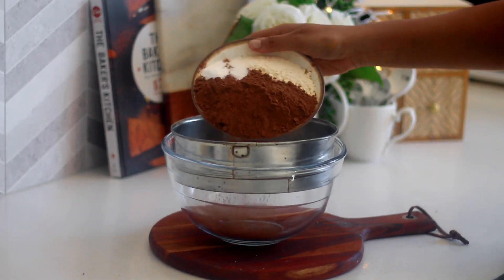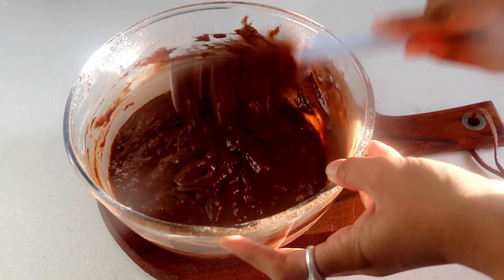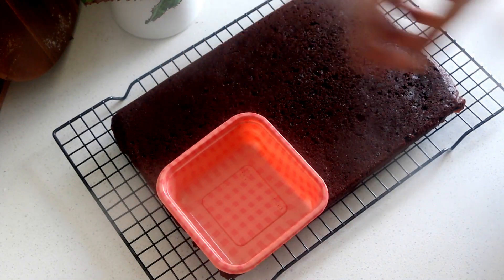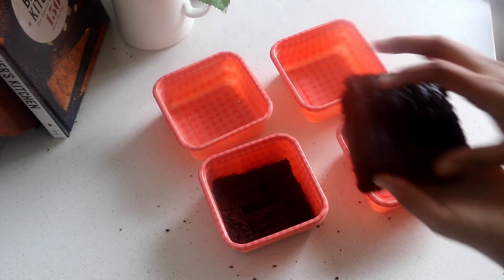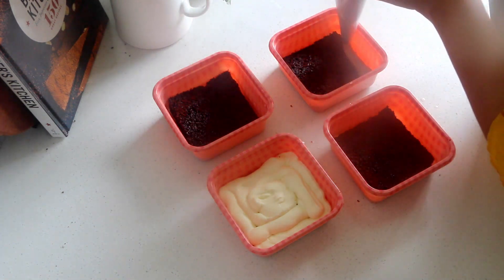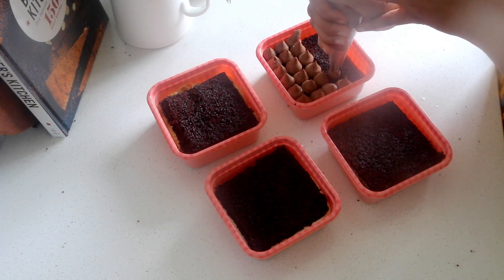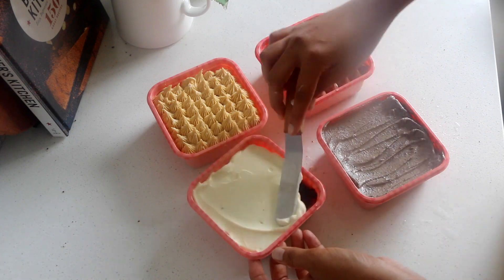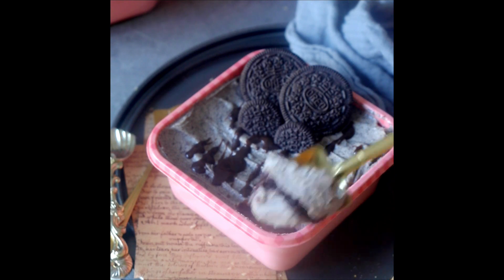Ridiculously Easy Cake Tubs (Tub Cakes) 1 Cake 4 Flavours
In this video let us see how to make Ridiculously Easy Cake Tubs (Tub Cakes) 1 Cake 4 Flavours

Bento Cakes you can now take a break as we enter into this season's latest trend - Cake Tub!!! And let me show you how you can make it effortlessly - step by step in 4 different flavours using 1 cake base.
These mini desserts are portable, giftable, and adorable!

This is the base recipe I have used for all four flavours. It is only the frosting and add ons that changes.

2. Double Chocolate Cake: Used chocolate whipped cream frosting and you can also add chocolate chips as add ons

3. Cookies and Cream Cake - Used Oreo Buttercream as the frosting and crushed oreos as add ons

4. Peanut Butter Chocolate Cake - Used Peanut Butter Cream Cheese Frosting and biscoff biscuits as add ons

You would need 1/2 cup of frosting per cake tub

PRoducts mentioned in this video:
1. Baking Tray
2. Cake Tubs
3. Piping Nozzles

🙎🏾‍♀️Who I am:

Hey there. I am Sushma Iyer, the baker, blogger and youtuber behind [spicesnflavors.com] I did my professional baking course from Ara Polytechnic, New Zealand in 2017 and ever since then I share my baking knowledge on Youtube and also through my blog post. Join us to get your roadmap to become a better baker.